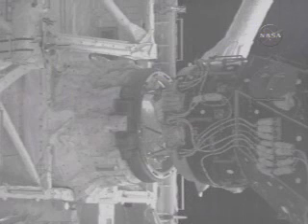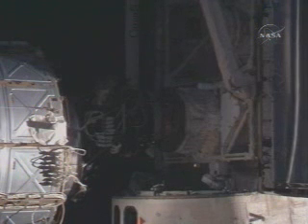STS-116 shuttle docks with ISS (and does back-flip)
STS-116 space shuttle Discovery approaches the ISS, does a back-flip for photographic survey, and then docks. Crew greet and meet. December 2006 start of another International Space Station upgrade mission.